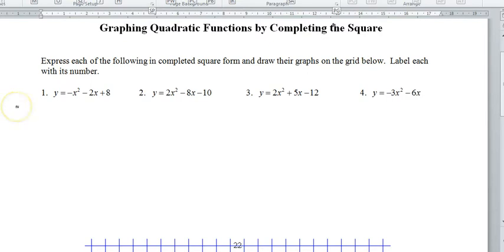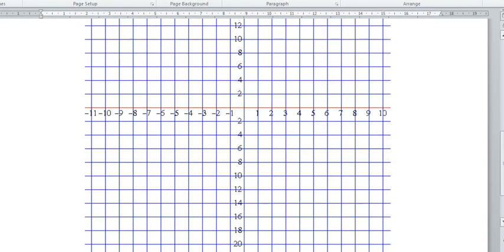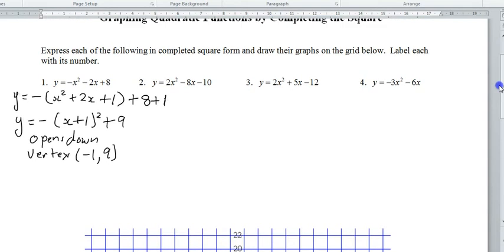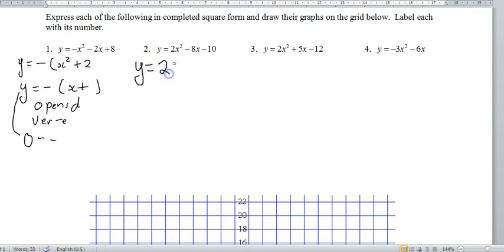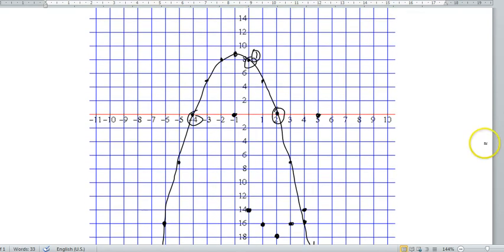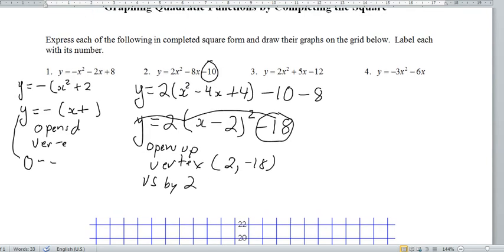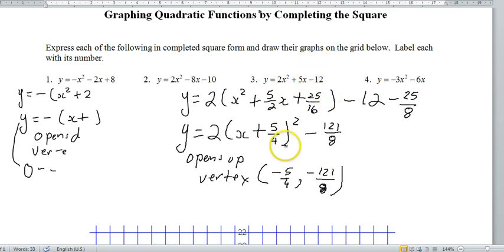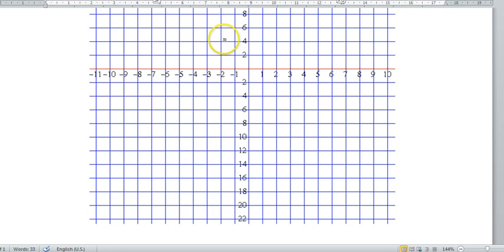Graph Q.F. by Complete the Square